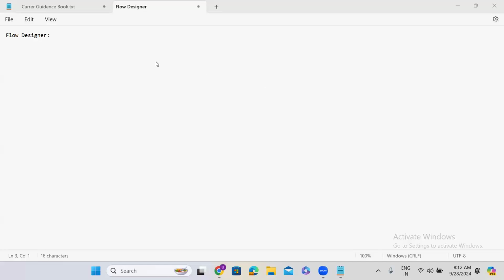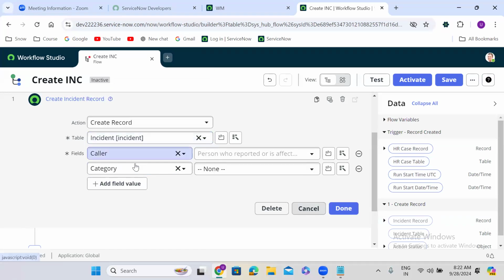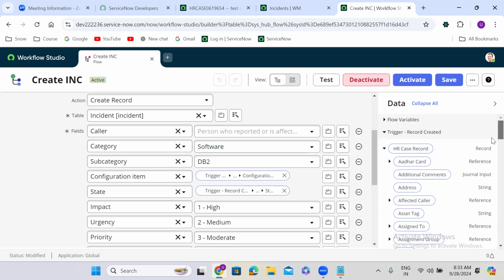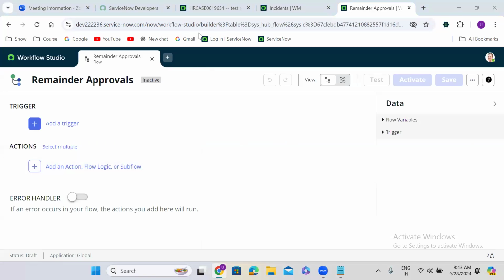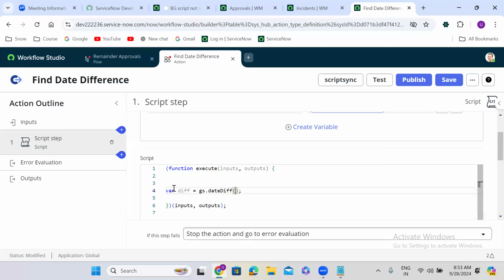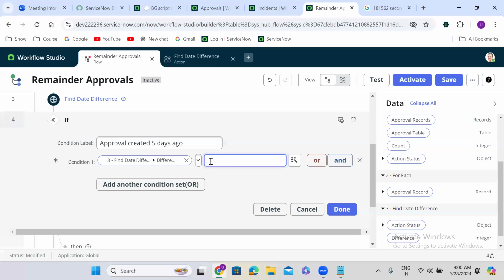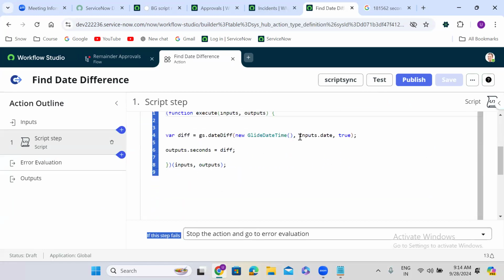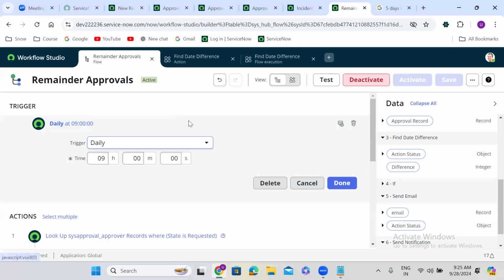Flow Designer explained in detail by Uday Gadiparthi.Contact us at 6304422358